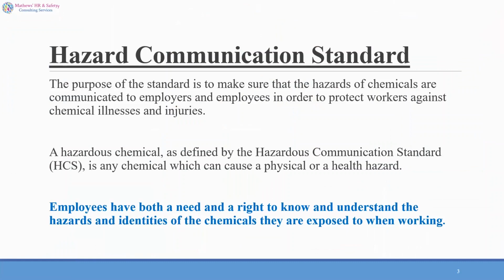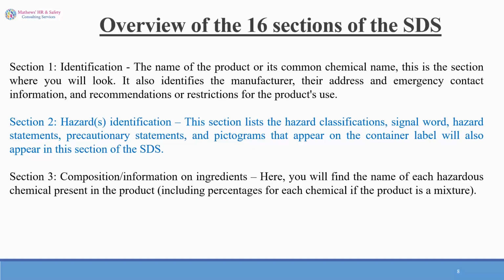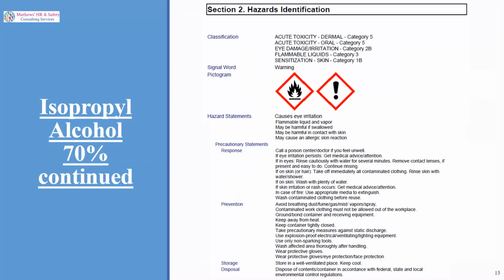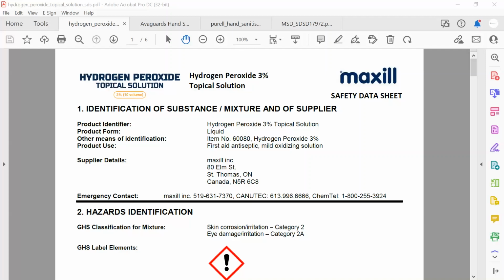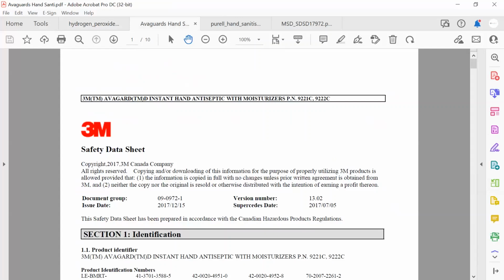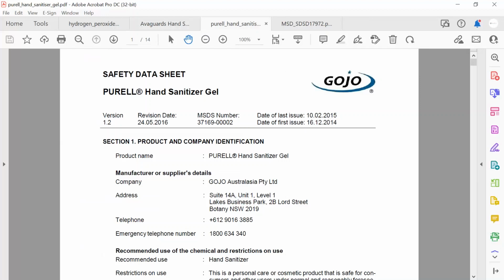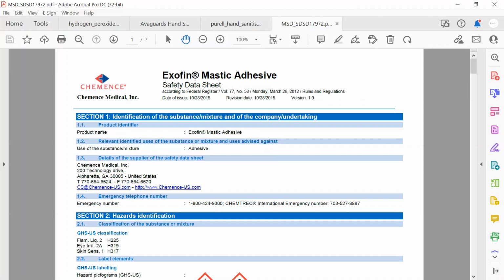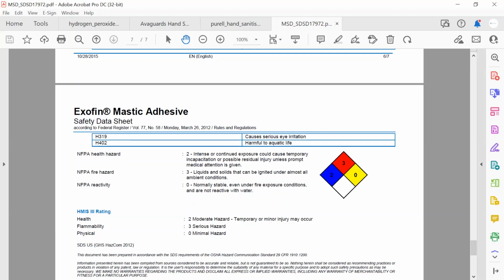Common Chemicals in Healthcare 1st qrt